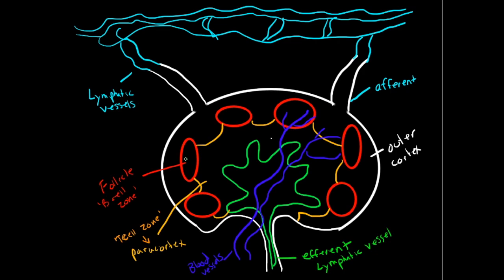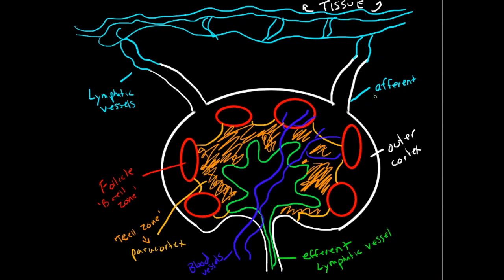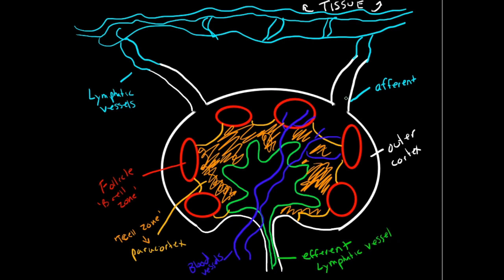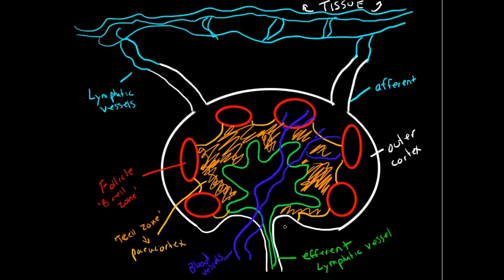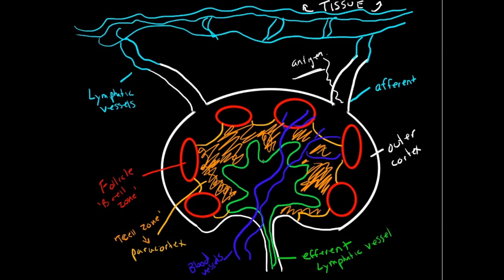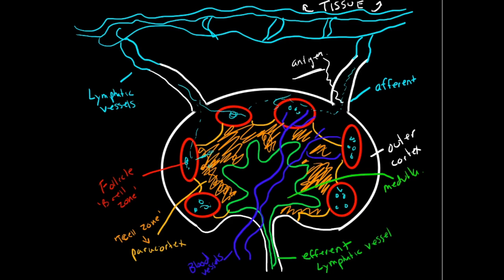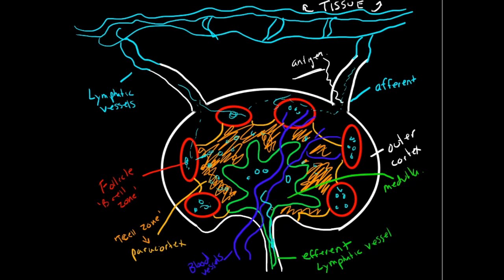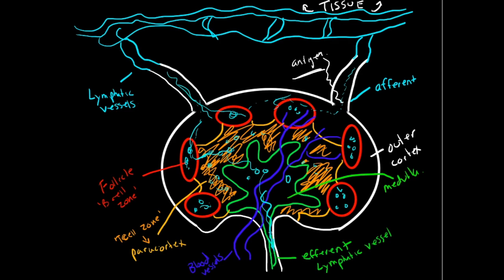Immunology - Lymph Node and the Lymphatic System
Lymph Node and the Lymphatic System